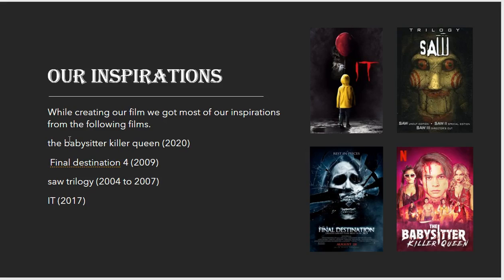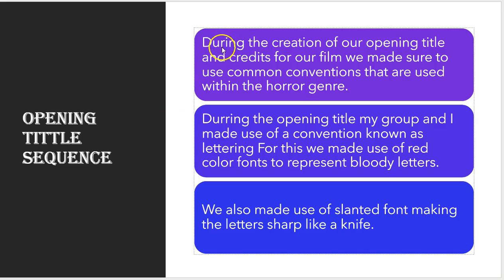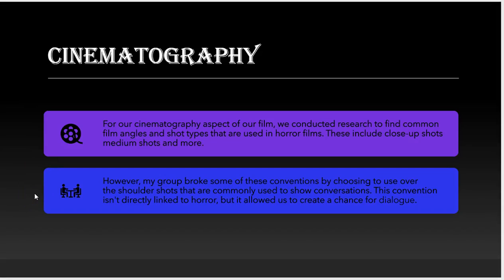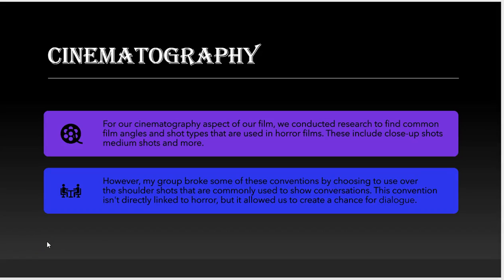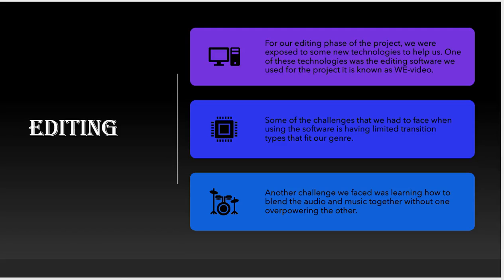CCR BY RASHAD COLEMAN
Rashad Coleman CCR video